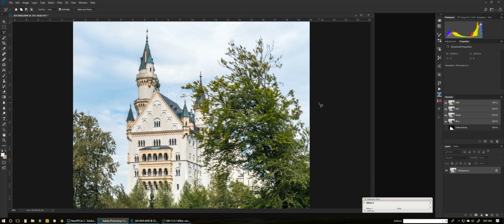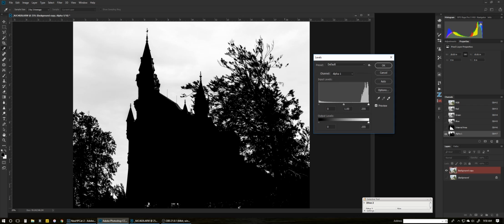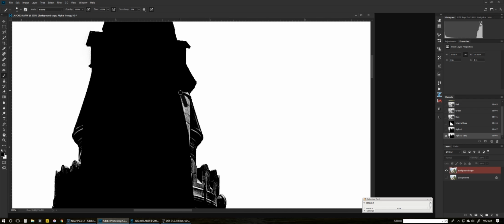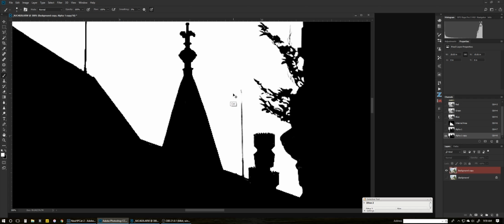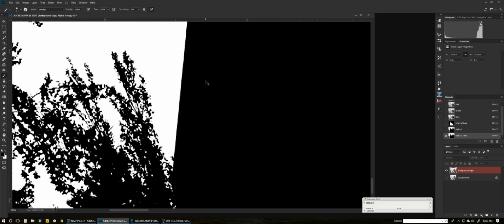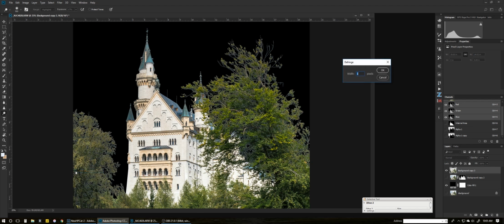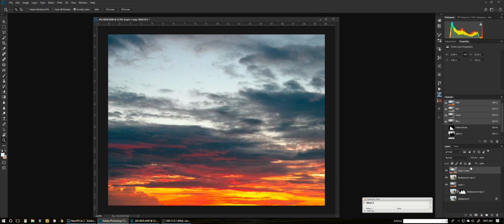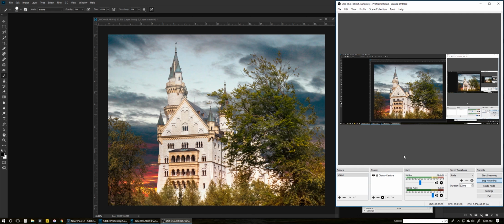Composite using Calculation Masking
Example of how to use Calculations and Channels to extract your subject for a composite